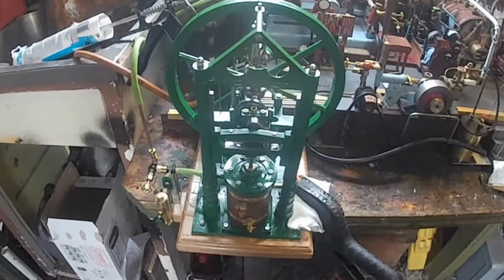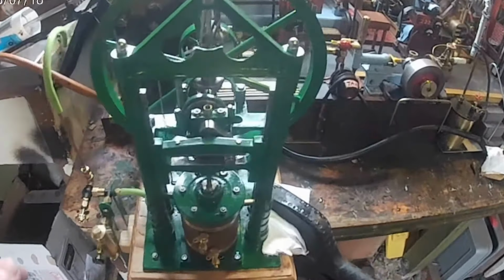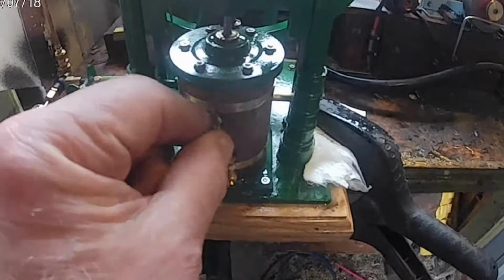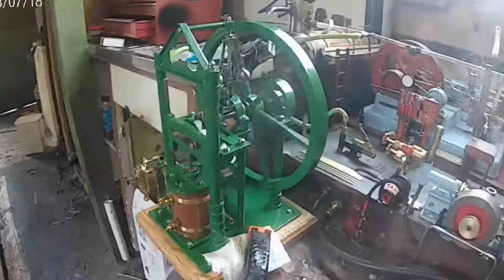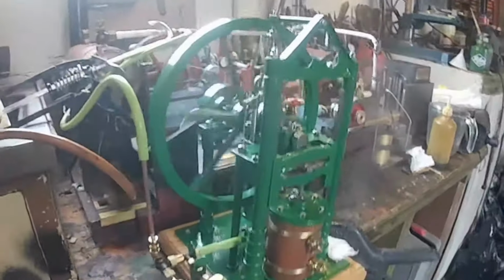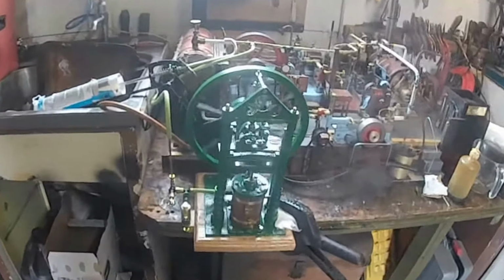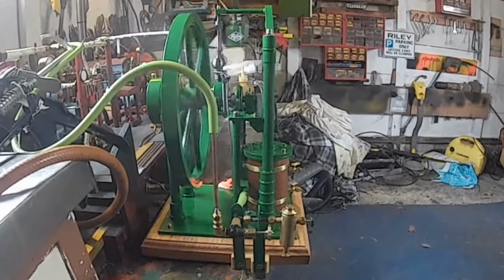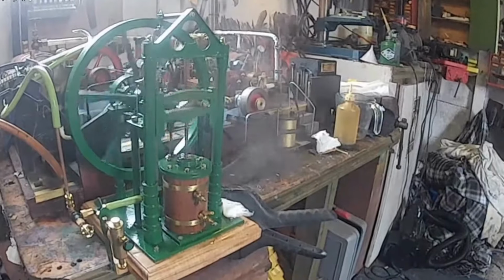green machine under steam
first steaming live steam model